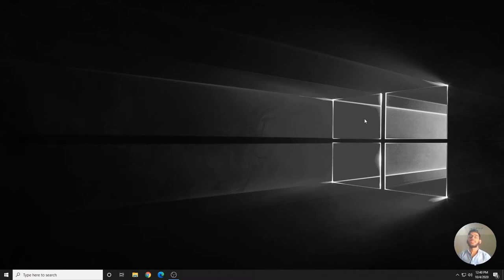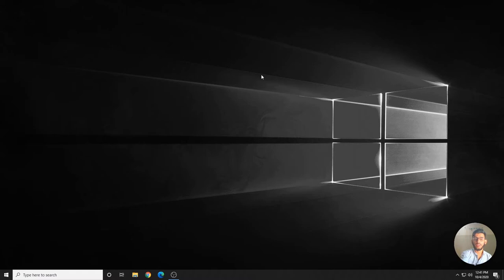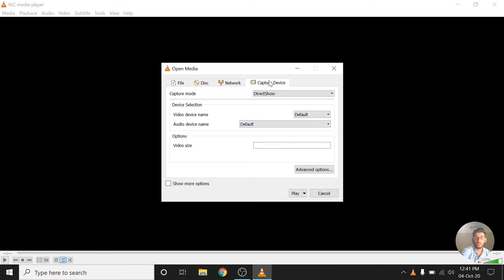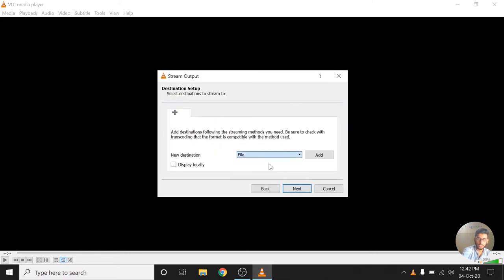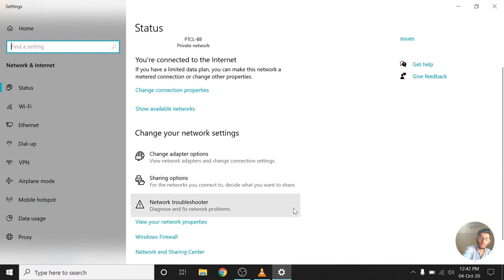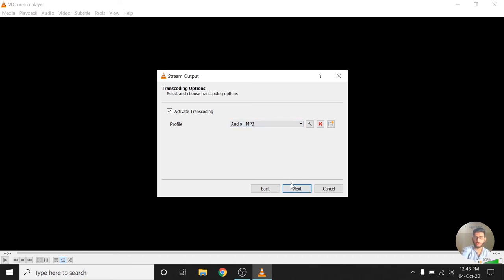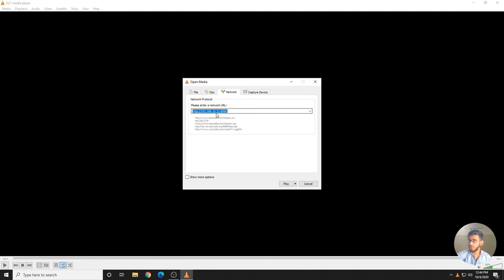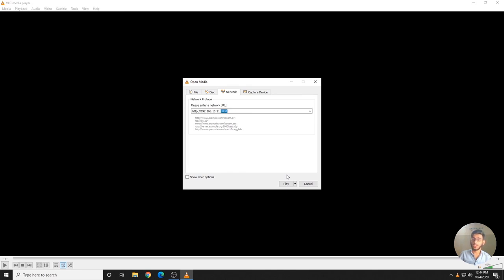Stream audio via LAN (Local Area Network) - PC to PC - VLC Only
Stream audio/mic from PC to PC via LAN (Local Area Network) - VLC Only In

In this video, I'll show how to stream audio from one computer to another computer over the local network. You can use this to use a single speaker or mic for multiple computers.